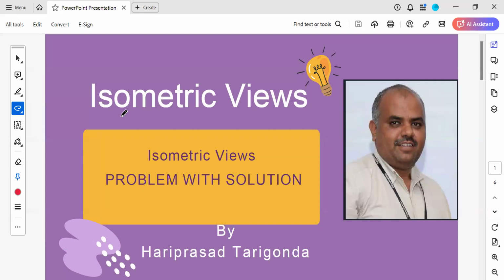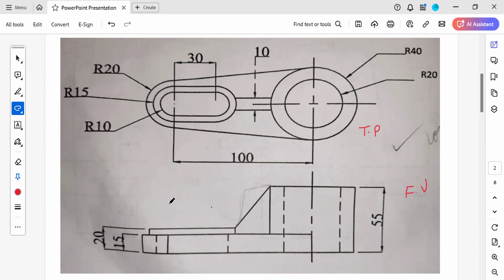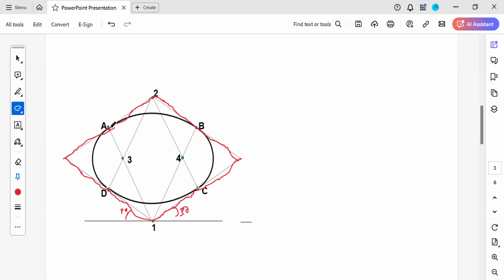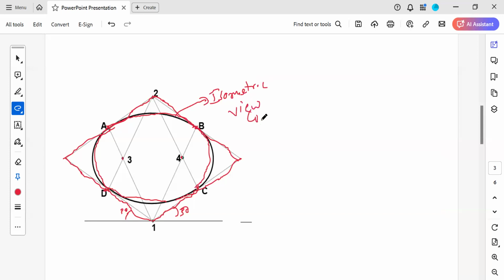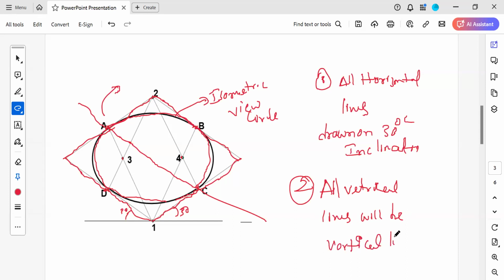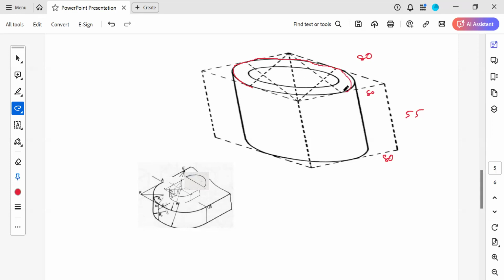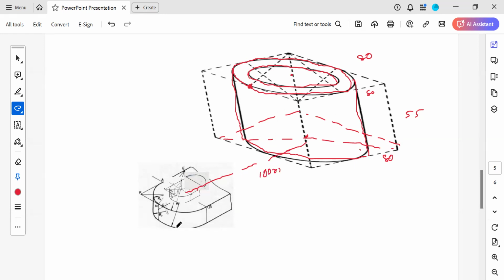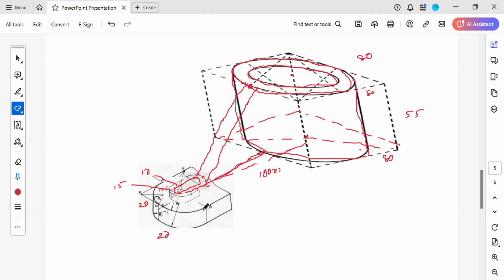1. Isometric view problem with solution